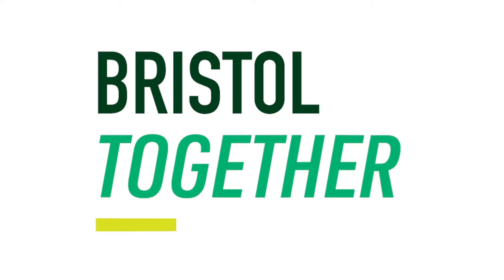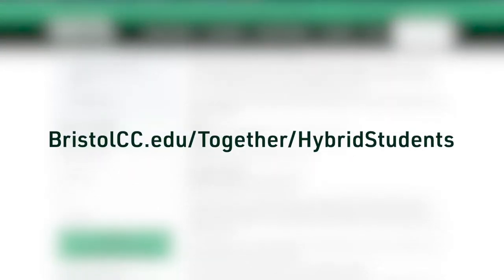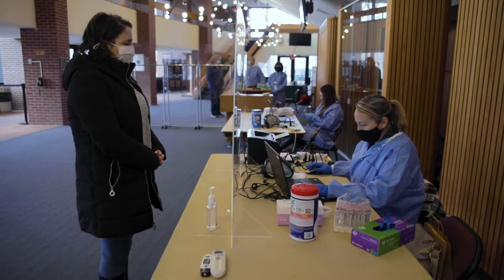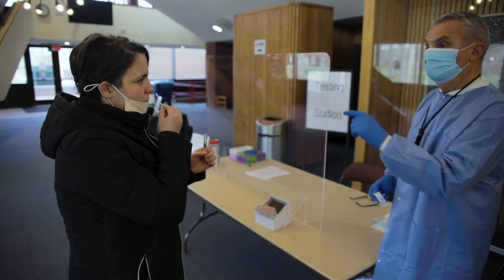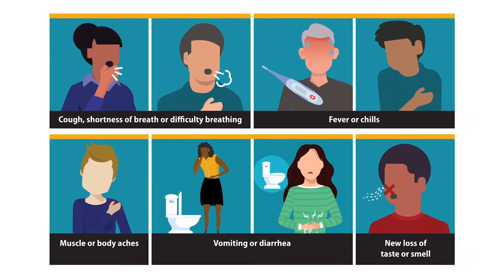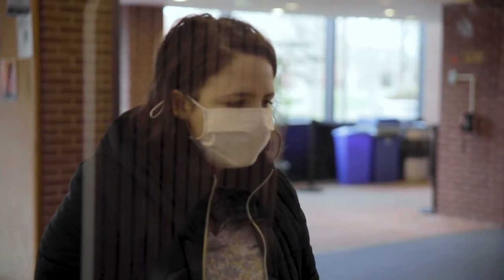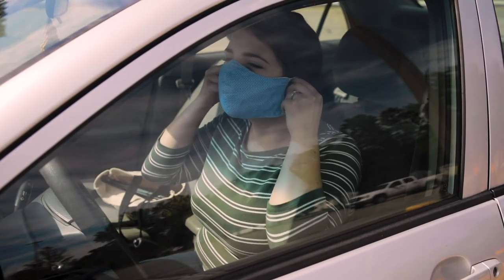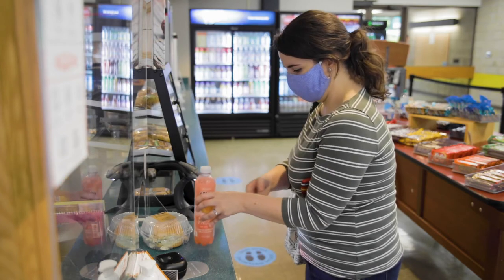A Day in the Life of a Hybrid Student - Spring 2021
Bristol Together: BristolCC.edu/Together
Hybrid Student Training: BristolCC.edu/Together/Hybridstudents
Testing: Bristolcc.edu/together/testing
Health Services: BristolCC.edu/healthservices